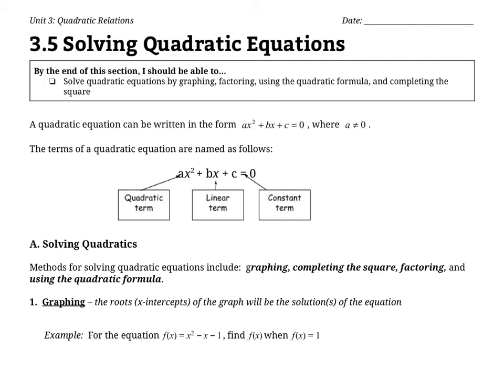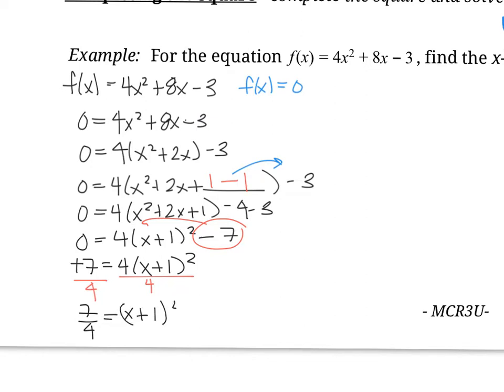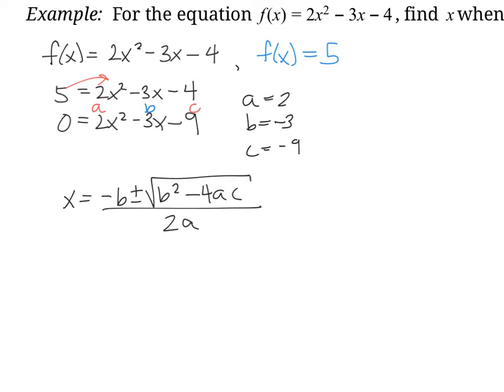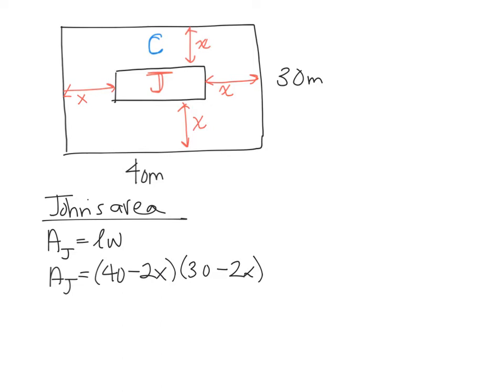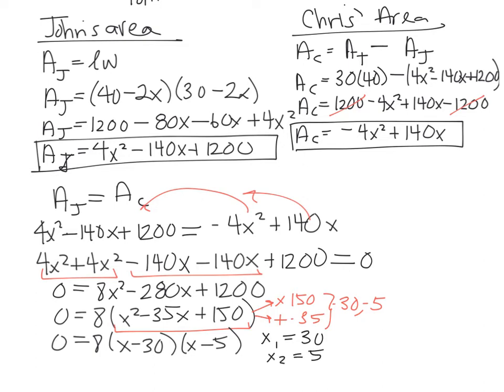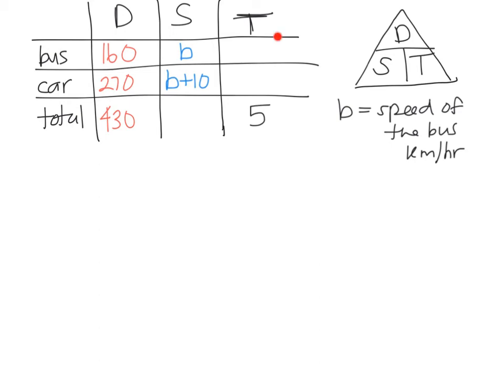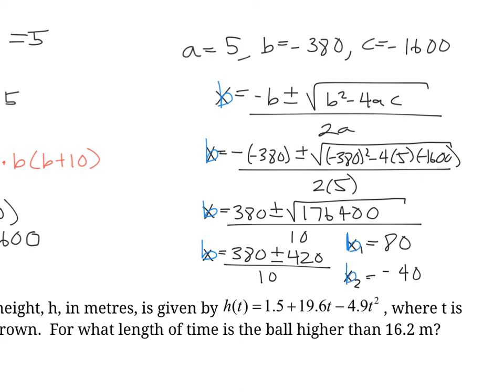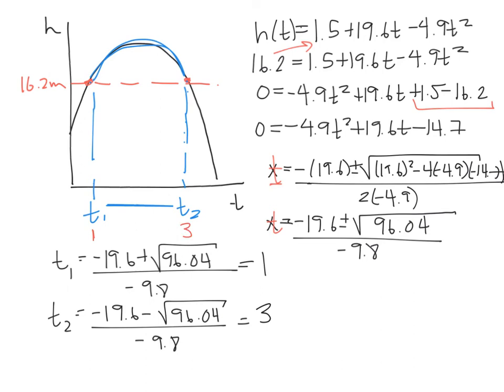Solving Quadratic Equations (MCR3U)